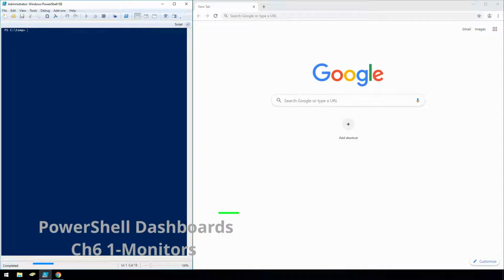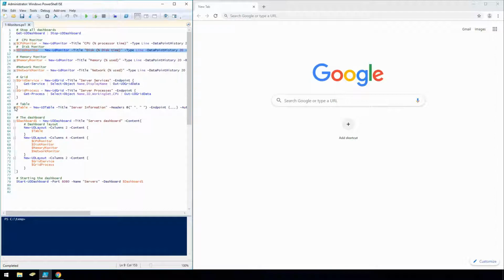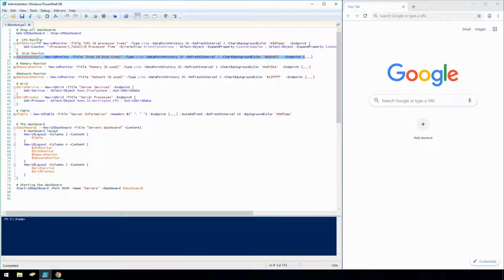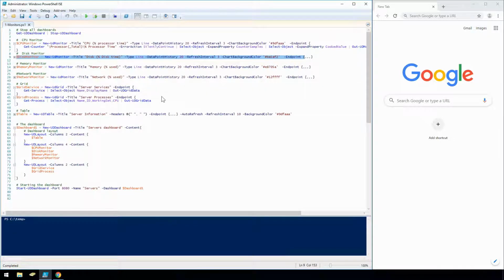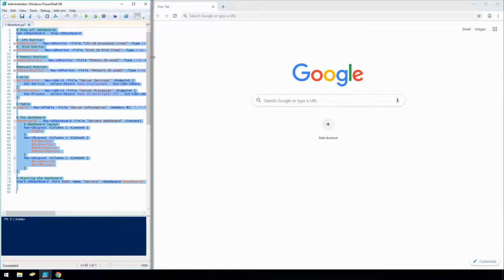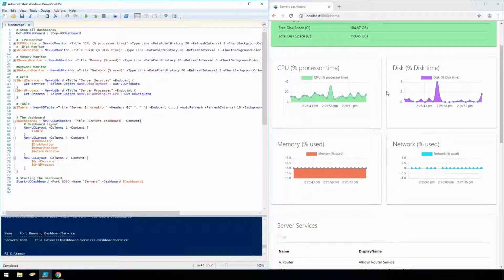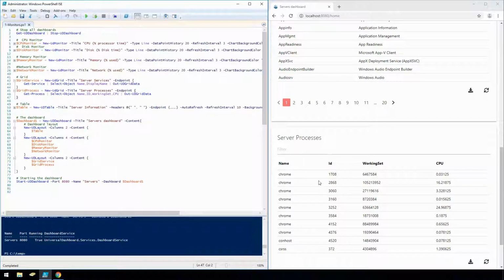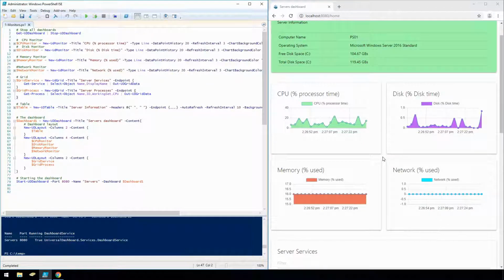PowerShell Universal Dashboard Ch6 1-Monitors